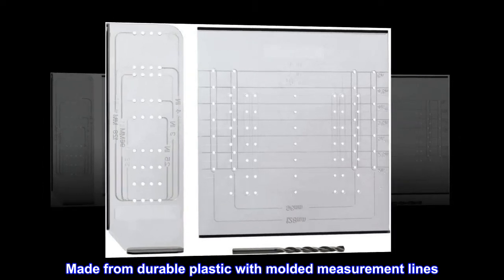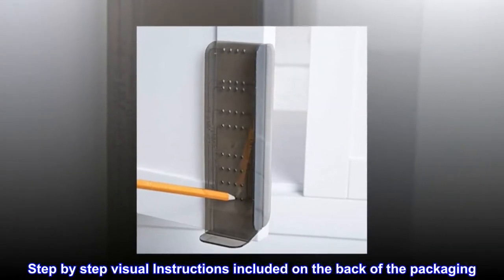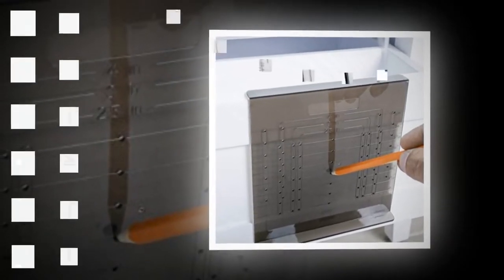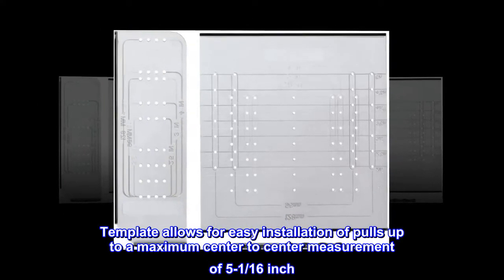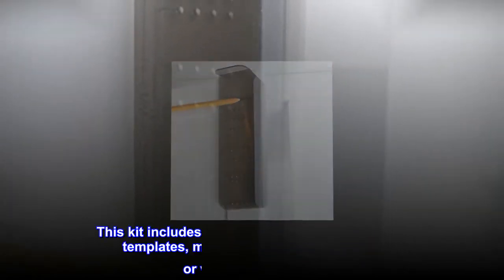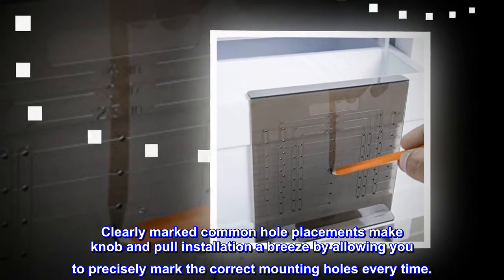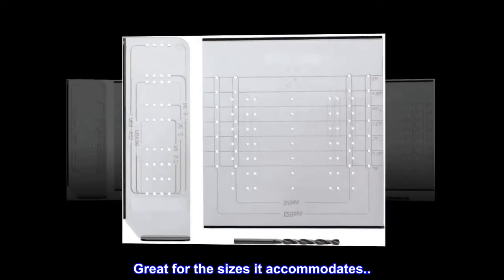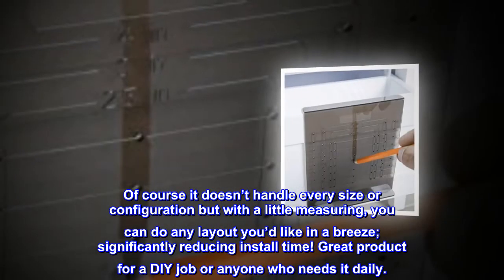Cabinet Knob/Pull Installation Template Guide AN0251C-CL-U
Made from durable plastic with molded measurement lines
Clear smoky finish allows users to see through the template for enhanced usability. Step by step visual Instructions included on the back of the packaging
Designed for use with any knob and for common pull sizes up to 5-1/16 in (128 millimeter) center-to-center
Includes a 3/16 in (5 millimeter) standard drill bit to ensure correctly sized mounting holes
Template allows for easy installation of pulls up to a maximum center to center measurement of 5-1/16 inch
Mark It, Drill It, and Mount It with the AlignRight Cabinet Hardware Mounting Kit from Liberty. This kit includes both door and drawer mounting templates, making it ideal for full kitchen or vanity installations. Clearly marked common hole placements make knob and pull installation a breeze by allowing you to precisely mark the correct mounting holes every time.
Great for the sizes it accommodates..
Of course it doesn’t handle every size or configuration but with a little measuring, you can do any layout you’d like in a breeze; significantly reducing install time! Great product for a DIY job or anyone who needs it daily.